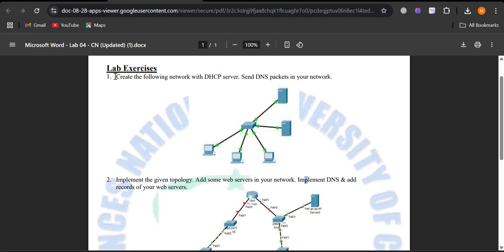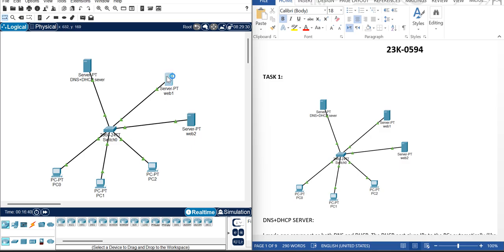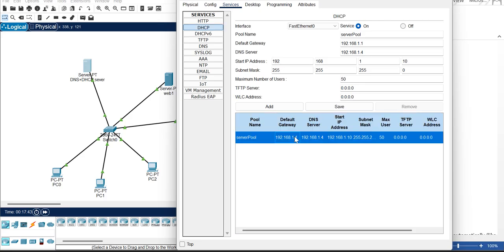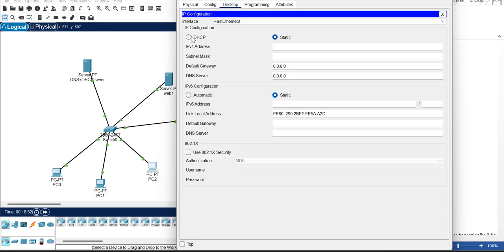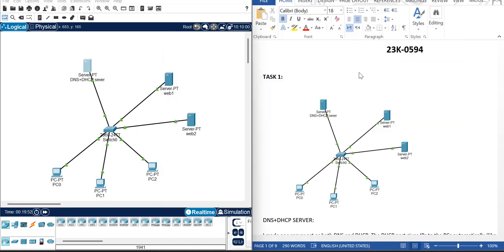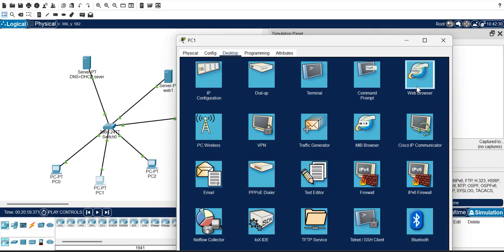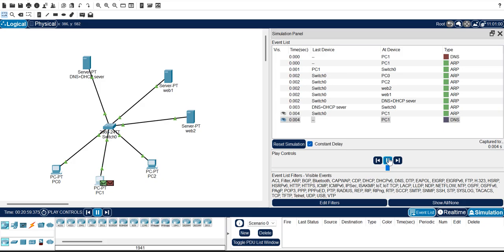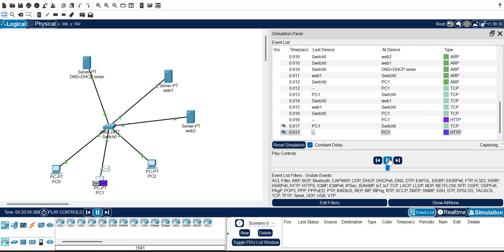lab 4 task 1